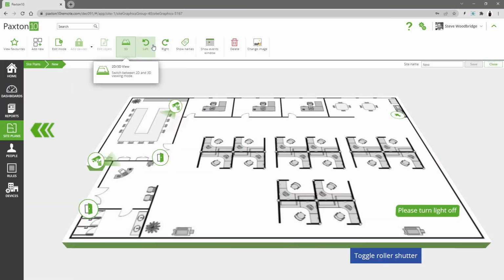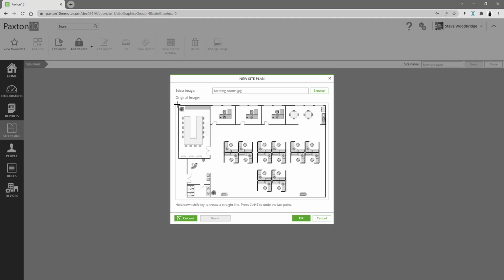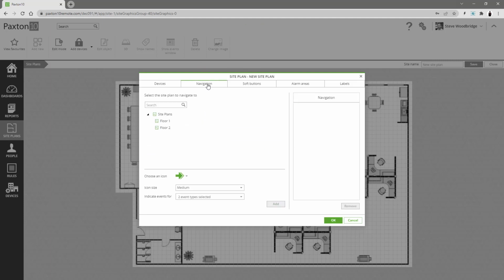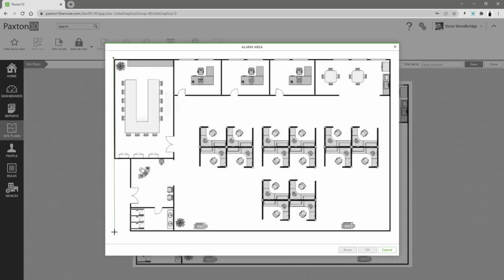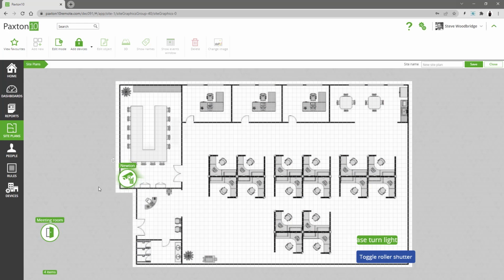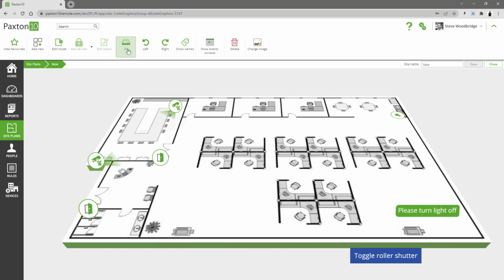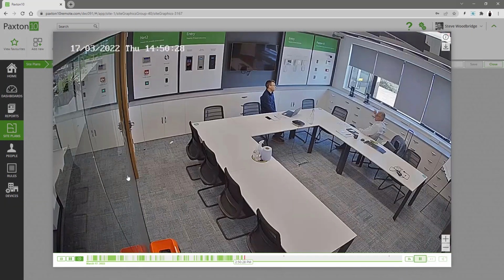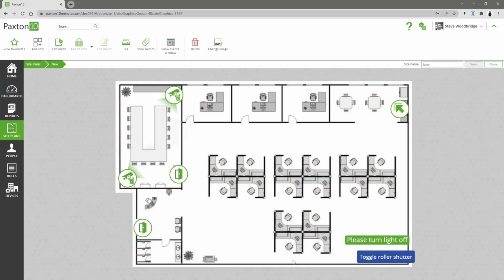Site plans /Paxton10 system users tutorial/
Timestamps below to guide you through the video:

0:00 - Site plans overview
0:15 - Adding a new site plan
0:45 - Edit mode
2:20 - Ribbon bar controls - 2D/3D view, show events window, display device names
2:45 - Door, camera and navigation controls
2:18 - Soft button usage